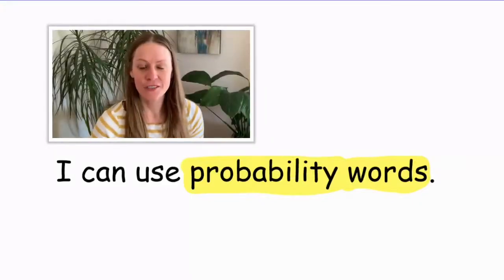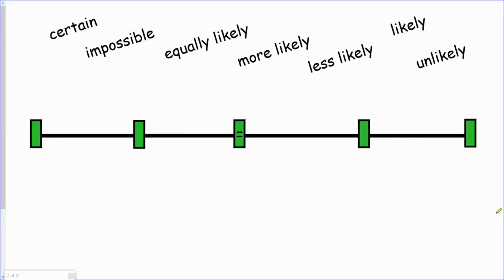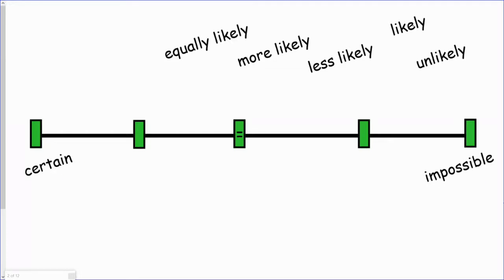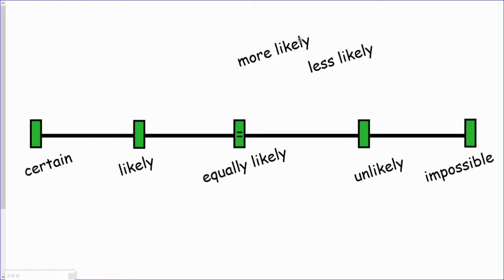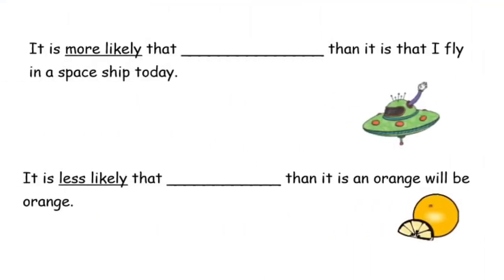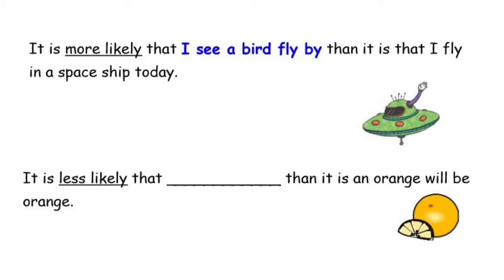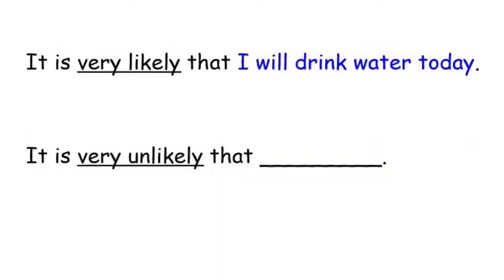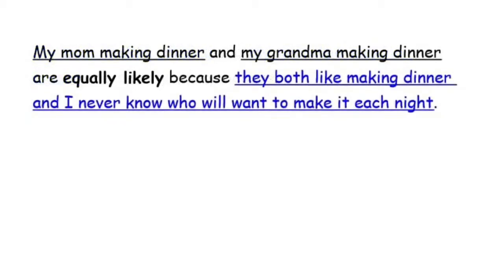Grade 2 Probability Words